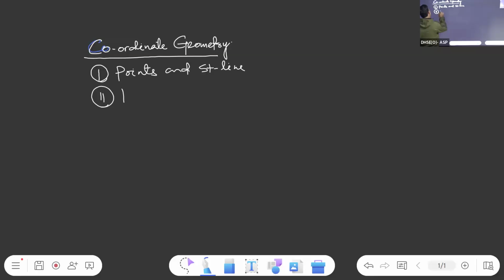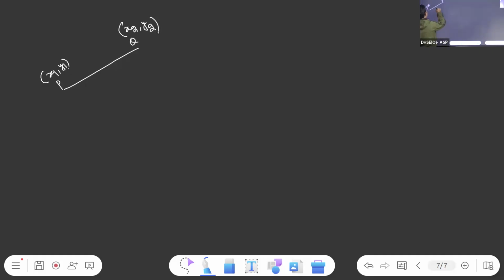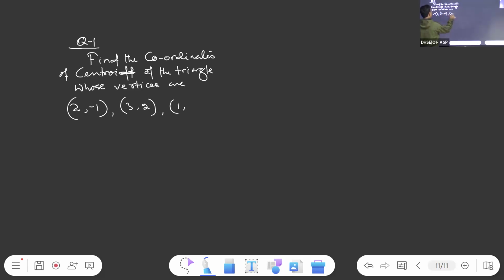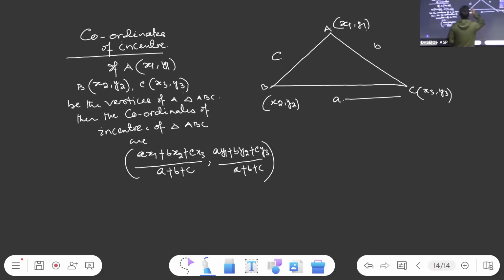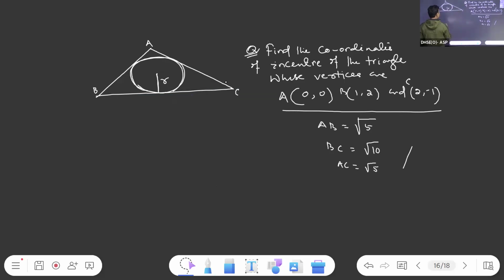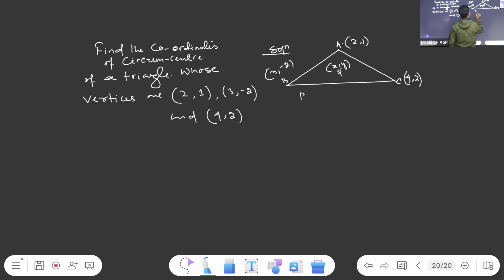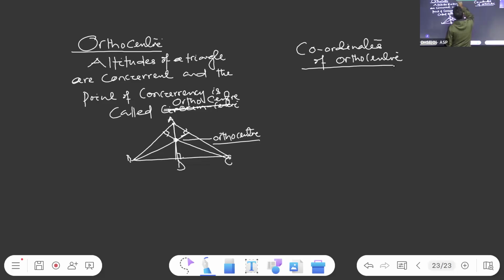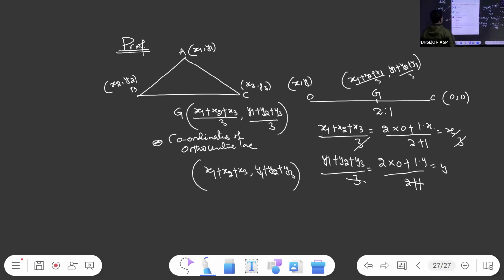Online ASP for NEET/ JEE aspirants : Mathematics: Class 11th : Date : 09.02.2026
Session: Straight Line - 1 / L-2